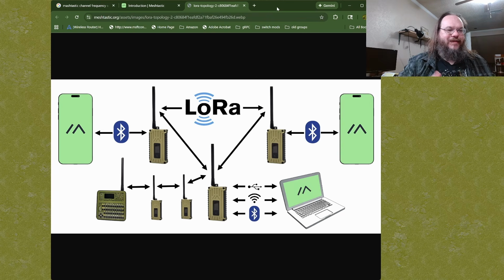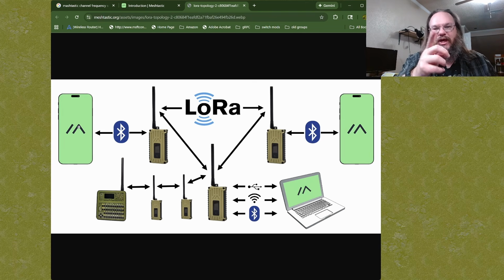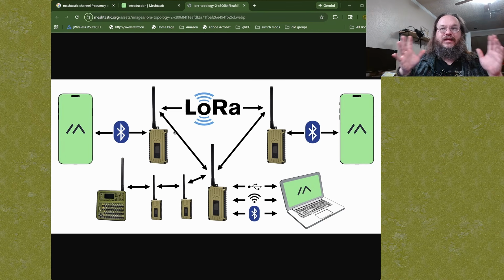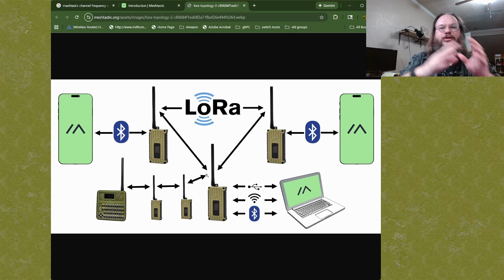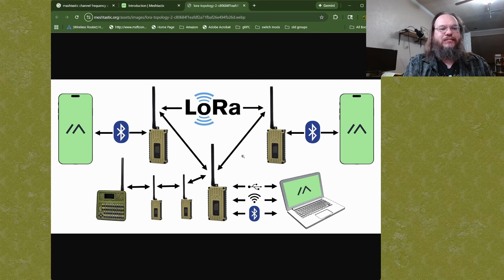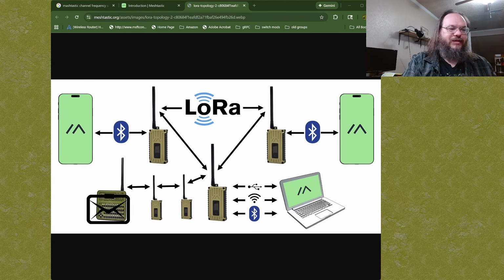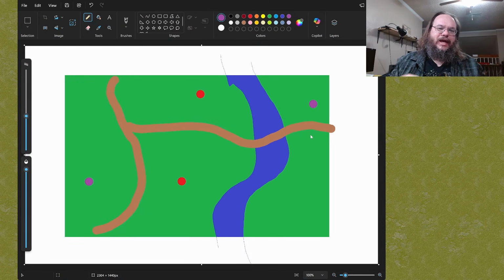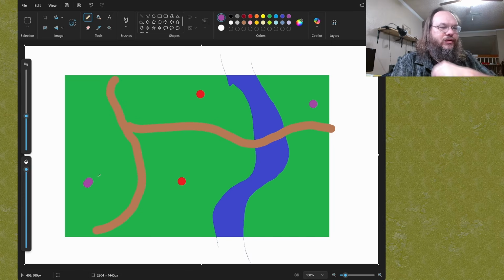Meshtastic for Beginners: Mesh Networking to Stay Connected Off-Grid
Discover the world of Meshtastic, a revolutionary license-free mesh networking technology that enables seamless off-grid text messaging and GPS tracking without relying on cell towers or satellites. In this beginner's guide, explore how Meshtastic nodes operate on the 900 MHz band, allowing anyone—amateur radio enthusiasts or casual users—to build a resilient communication network for events, festivals, or disaster preparedness. Learn about popular devices like the SenseCAP T1000 and Spec 5 Delta, their pros and cons, and easy setup via the Bluetooth-enabled Meshtastic app for instant connectivity in crowded or remote areas. Whether you're tracking family at a Renaissance fair or monitoring property assets, Meshtastic empowers reliable, infrastructure-independent communication for modern adventures.

New Tanker Radio Gear:
New Tank Radio Pillow